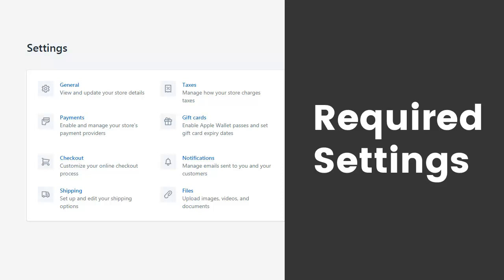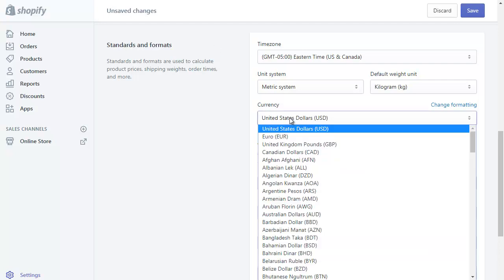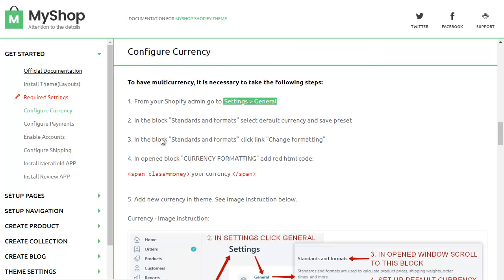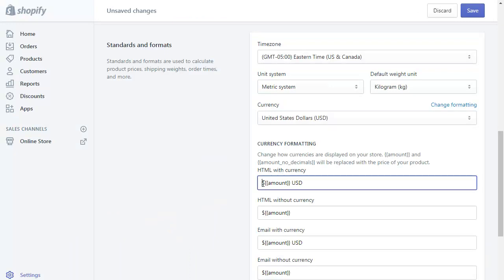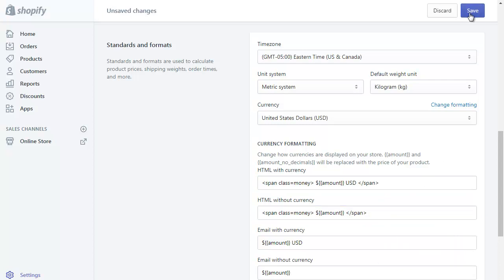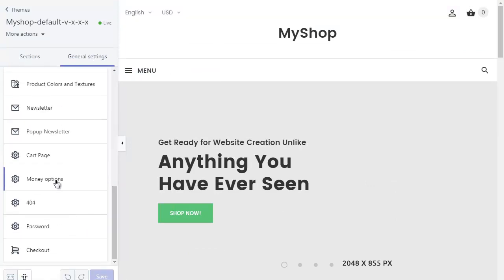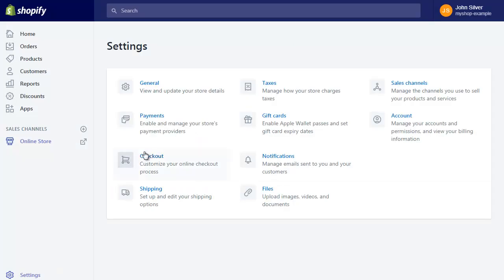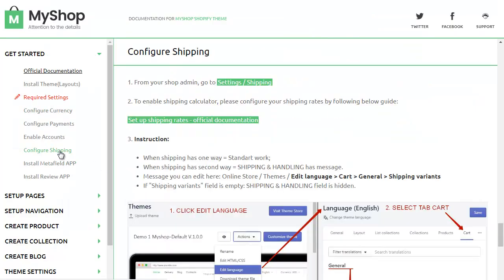Shopify Theme Myshop Settings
Required Settings.

We will configure:
Currency.
Checkout.
Shipping.

Currency. Open link general.
Find block "Standards and formats".
Select your Currency and save page.
To have multicurrency store we need paste some code in currency string.

Open documentation.

Open link Configure Currency. Copy red strings.
Return to admin panel. Paste red strings in currency setting.
Save page.

To add new additional currency we go to Customize Theme, General Settings, Money.
Work with instructions in tab.

Checkout.
Open link Checkout.
Find block "Customer accounts". Select option "Accounts are optional". Save Page

Shipping.
Open link Shipping.
Configure shipping with official documentation.

Include subtitles